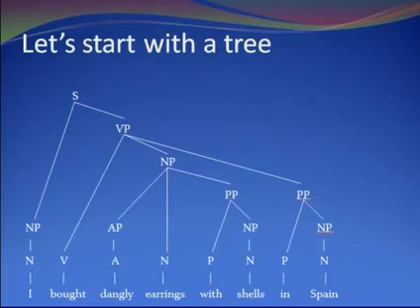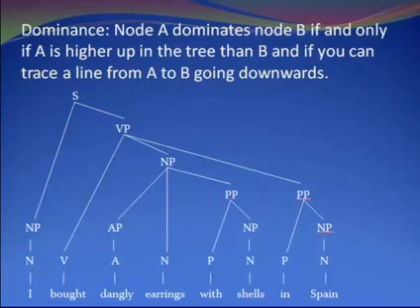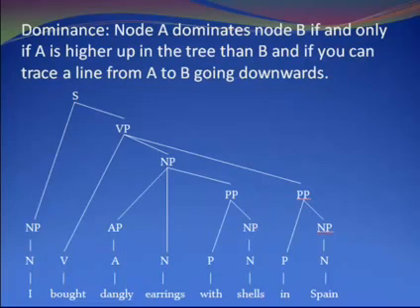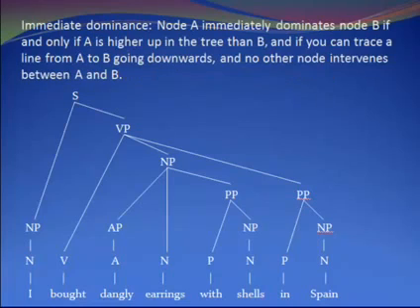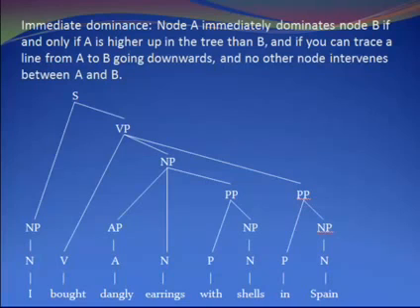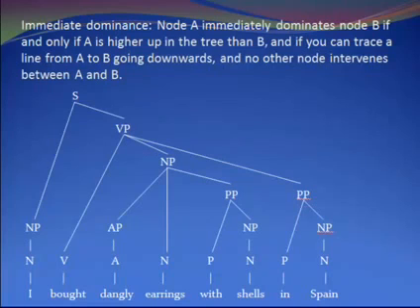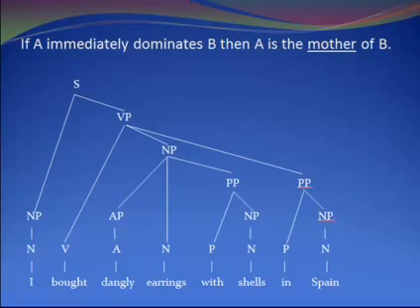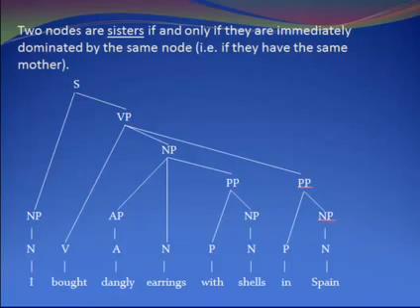Constituent Structure 7